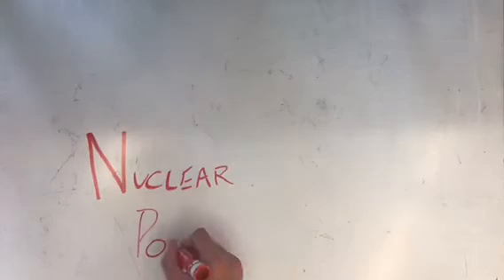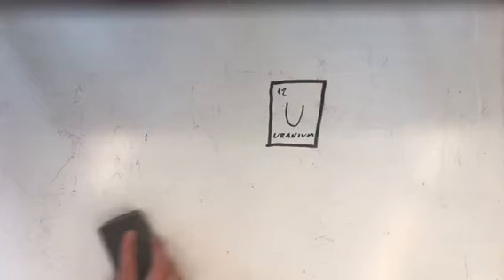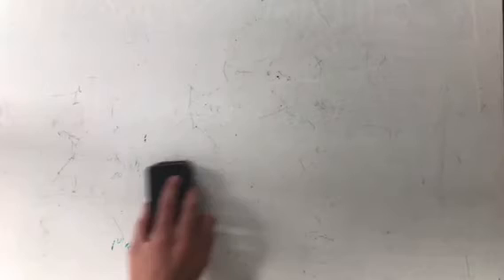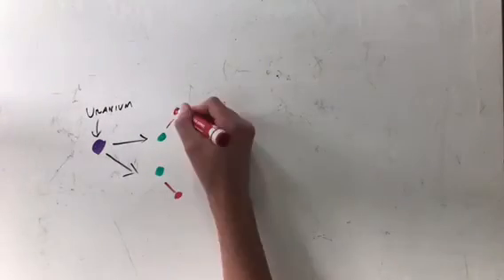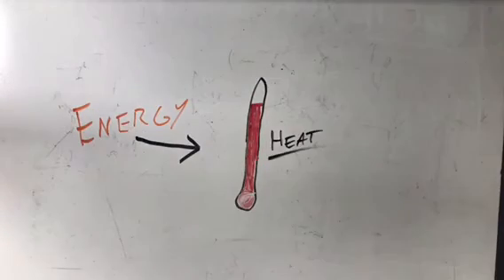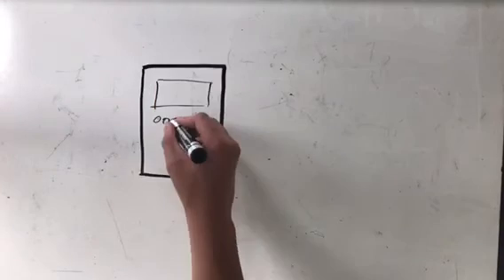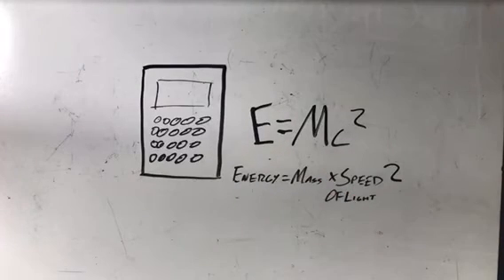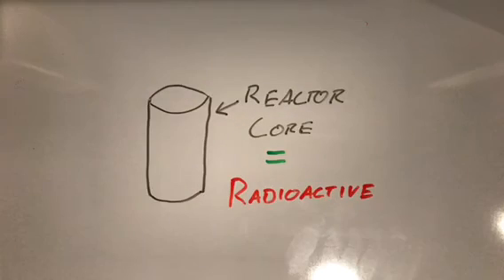DJA Nuclear Animation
A Whiteboard Animation for Physics Energy